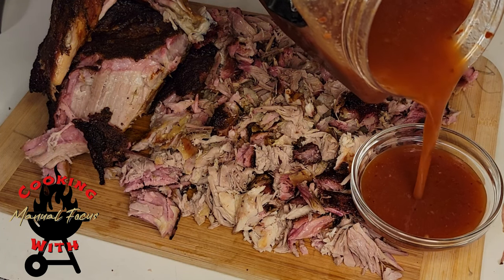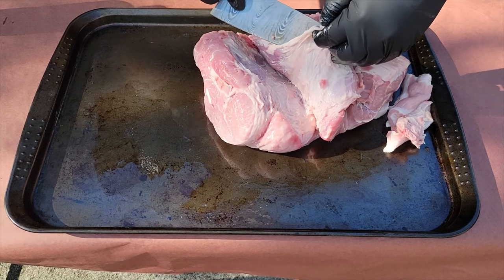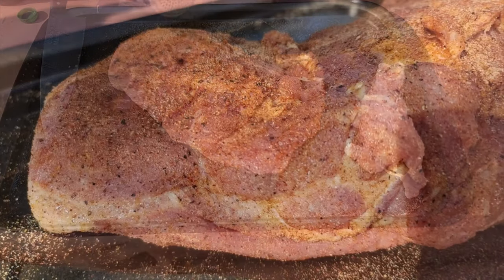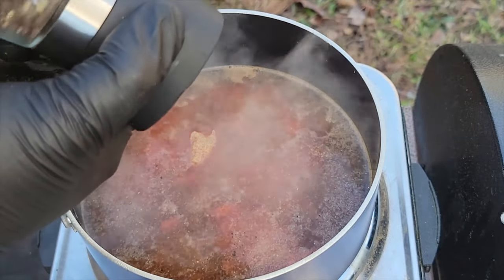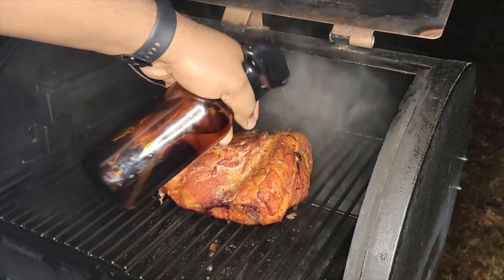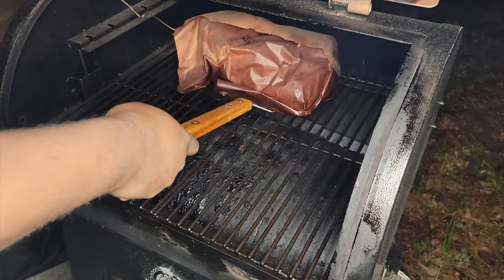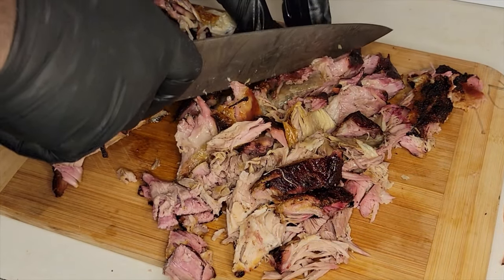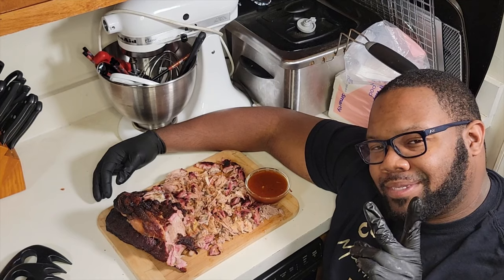Delicious Smoked Boston Pork Butt | Pit Boss Lexington 540 Pellet Grill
Today we are smoking a boston butt that will turn into a delicious pull pork. This is a great recipe for smoked pork butt, which is the most popular cut for pulled pork sandwiches. The meat is tender and juicy, with a rich, smoky flavor. I really appreciate all the support! 👆🏽👍🏽 Thank all of you for watching!!!

Manual Focus

Carolina Vinegar BBQ Sauce
Half Cup Brown Sugar
Pinch of Salt
1 Cup Ketchup
1/4 cup Hot Sauce
1 TBSP Onion Powder
1 TBSP Garlic Powder
1 Tsp Red Pepper Flakes
1 Tsp Black Pepper

Carolina Vinegar BBQ Sauce Cooking Instructions

Bring apple cider, brown sugar, and salt up to a boil and add the rest of your ingredients.  Allow this to cook for 15 mins and allow to cool.

Boston Butt Recipe and Smoking Instructions

Trim meat of any excess fat that will not render in the smoking process.  Trim the fat from the cross section of the boston butt.  Use a binder (I used Olive Oil) and Season with your favorite BBQ rub.  Preheat your smoker to 300 degrees and being smoking the boston butt.  Every 45 mins spritz boston butt with apple cider vinegar and water blend to keep meat from drying out.  When it reaches 150 degrees (about hour #4) wrap pork butt and smoke for the remaining time.  When the boston butt reaches 205 degrees and probes tender remove from smoker and let it rest for an hour.  Once rested remove bone and pull the pork.  You can also use a couple of dashes of BBQ rub for additional flavor.

Production Gear:

Newwer LED Lighting Kit

VIJIM Mini LED Mobile Camera Lights

Zeadio Camera Grip Stabilizer

Nitrile Gloves